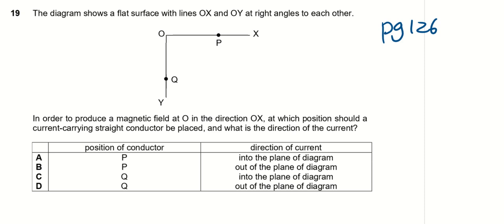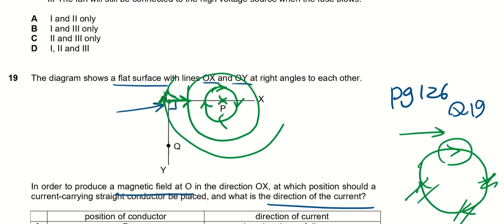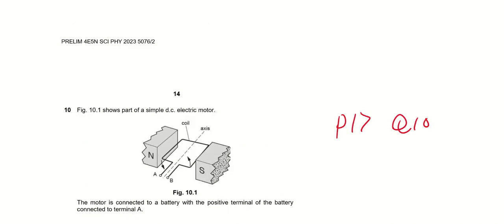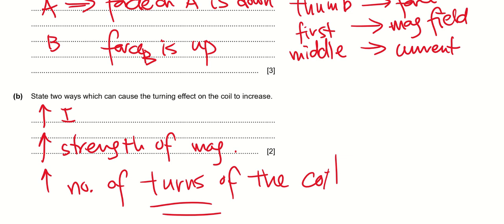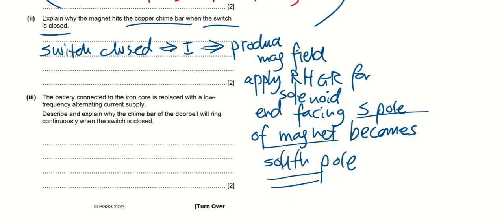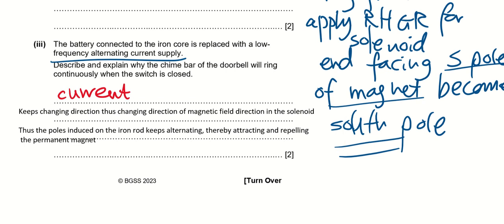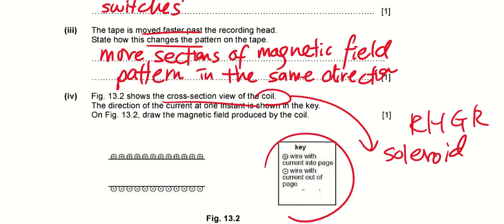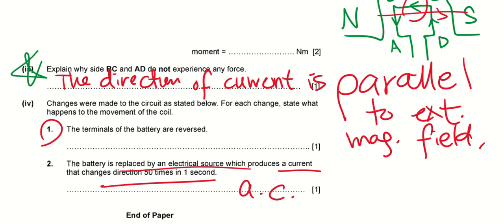Resource package electromag P17,40,59